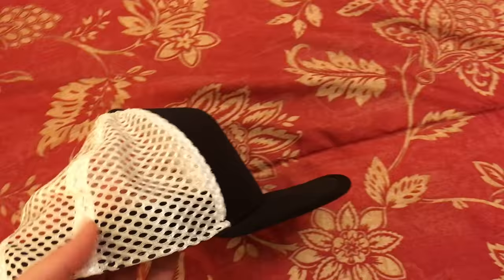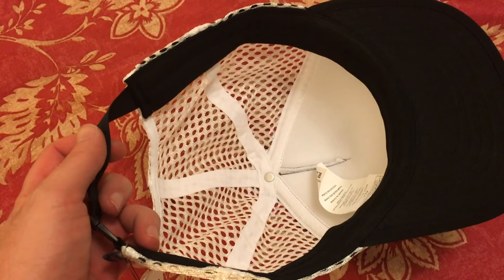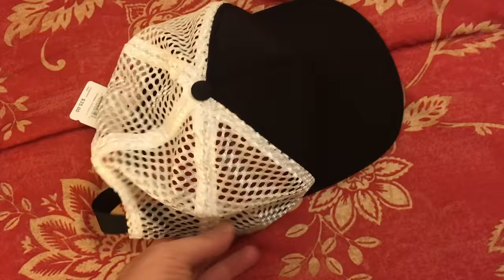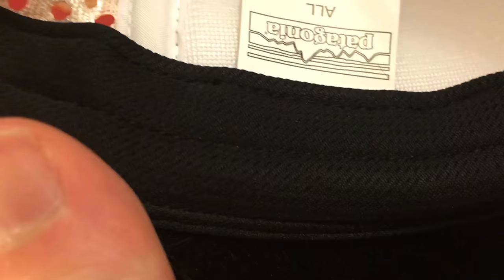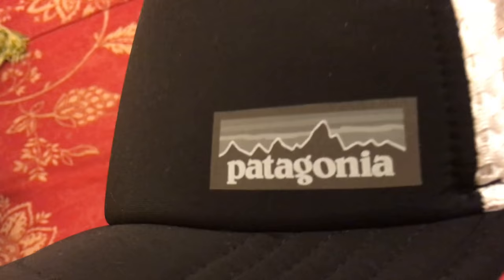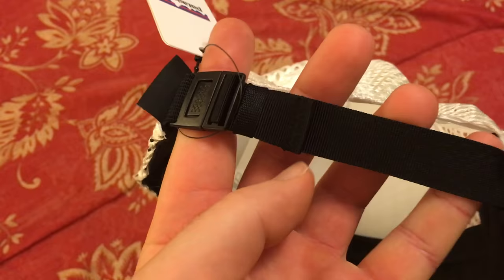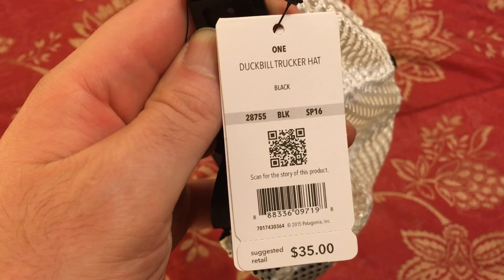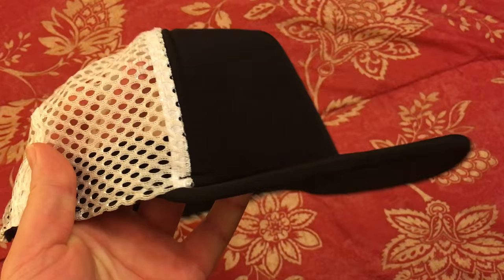Patagonia Duckbill Trucker Hat Review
I review the Patagonia Duckbill Trucker Hat.